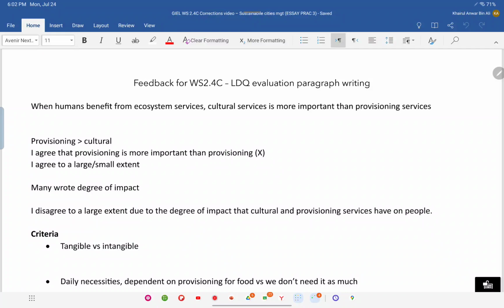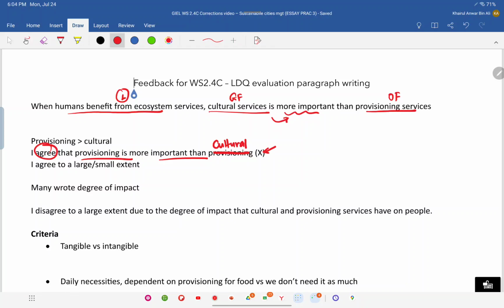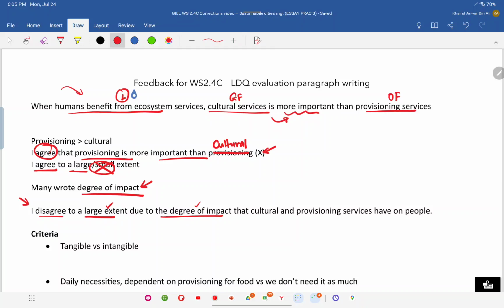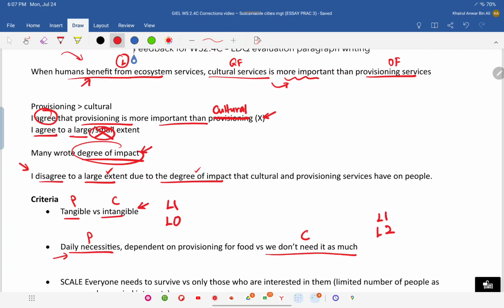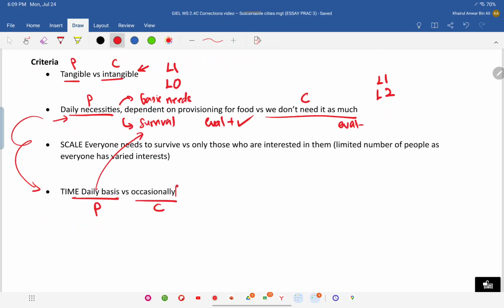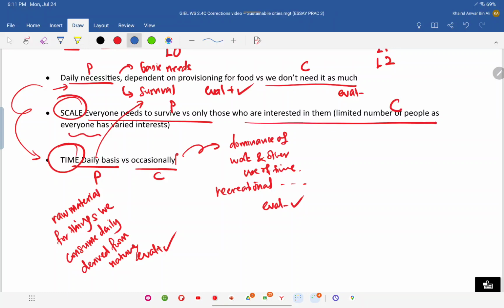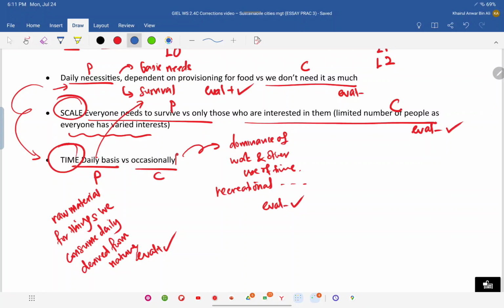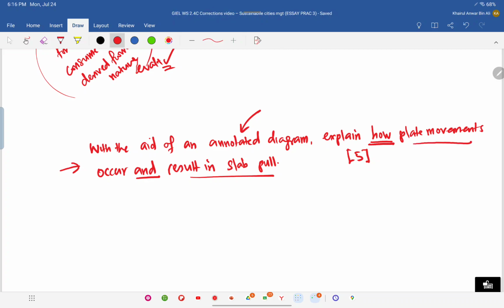2023 3P WS2.4C Essay practice lesson 3 - evaluation corrections!